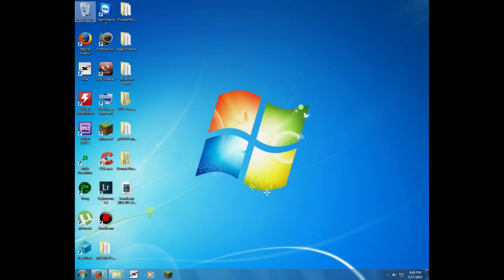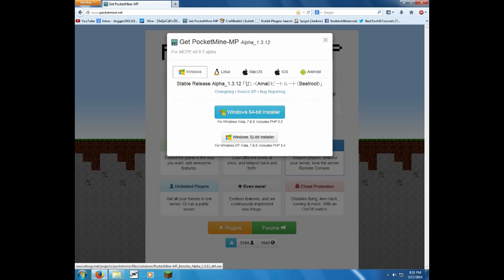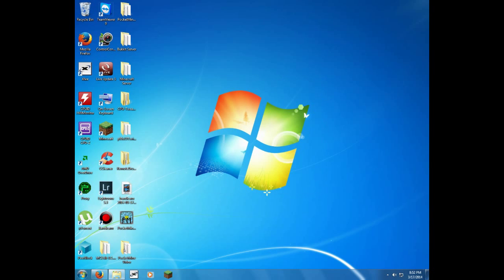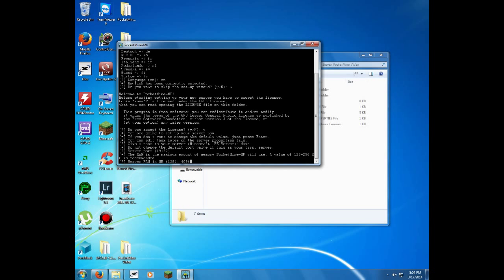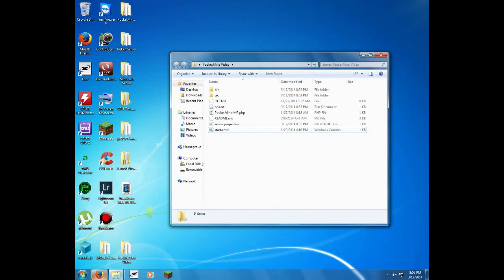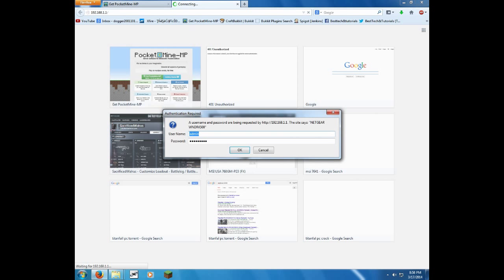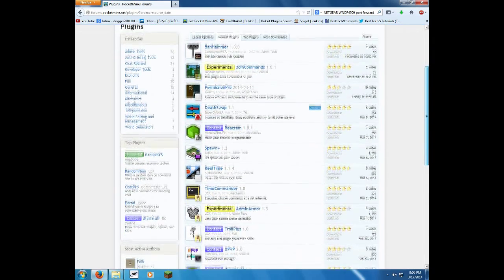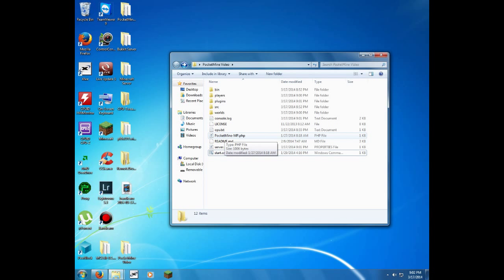How to host your own Minecraft Pocket Edition server on Windows